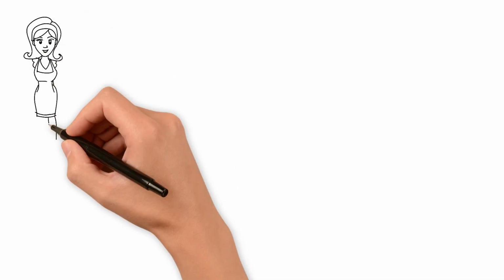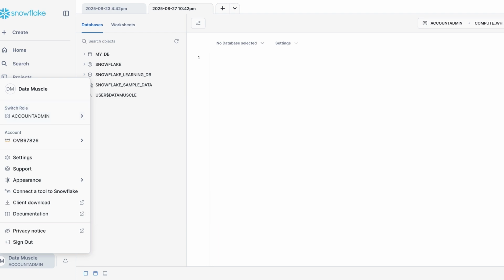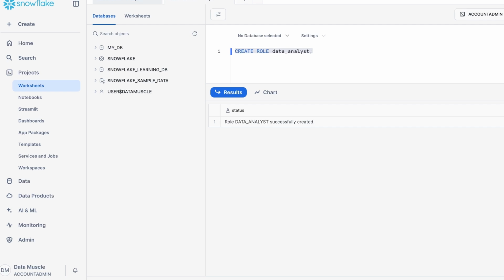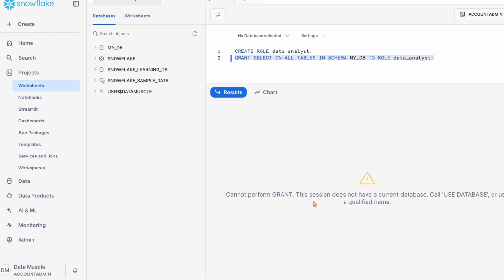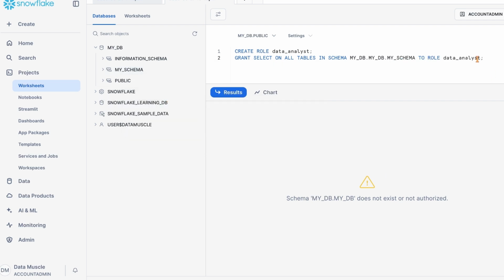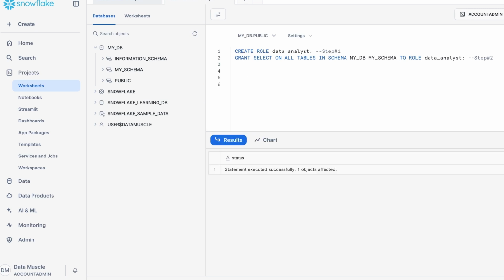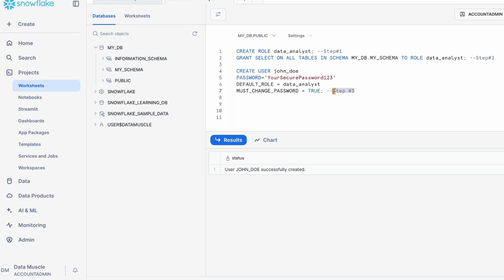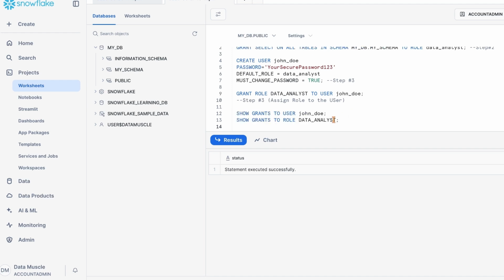❄️ How to Create Roles, Users & assign Privileges in 5 minutes!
🔓 Unlock the power of Snowflake Roles in this step-by-step tutorial! 🚀
In this video, you’ll learn how to:

✅ Create a new custom role in Snowflake
✅ Grant privileges to roles
✅ Create a user and link them to a role
✅ Assign & verify user access

By the end, you’ll clearly understand how Snowflake Role-Based Access Control (RBAC) works in practice — ensuring secure and organized access to your data warehouse.

📌 Perfect for beginners and professionals who want to master Snowflake security best practices.

⏱️ Key Stages:
00:00 🎬 Intro
00:25 🔑 Log In & Role Access
01:04 🆕 Create a Role
01:30 🛡️ Grant Privileges
03:26 👤 Create a User
04:43 🔗 Assign Role to User
05:06 ✅ Verify Role & User Access
05:47 📌 Wrap Up